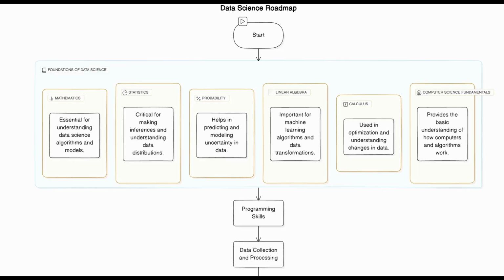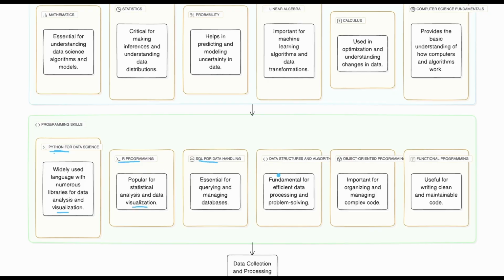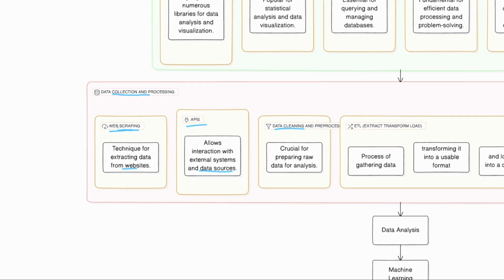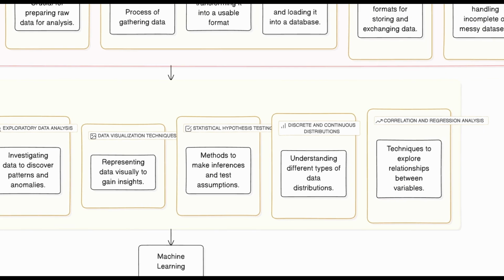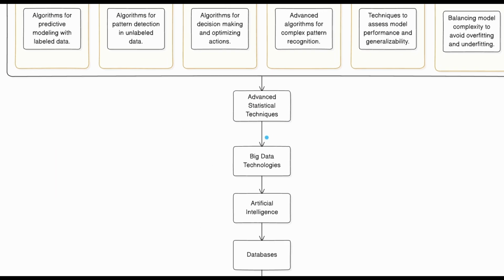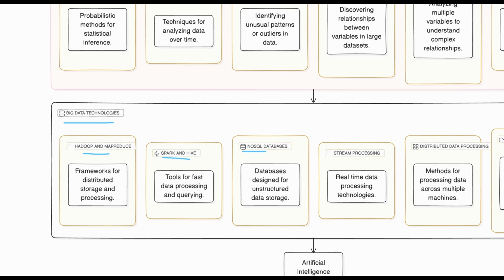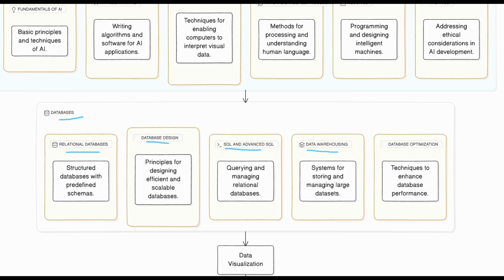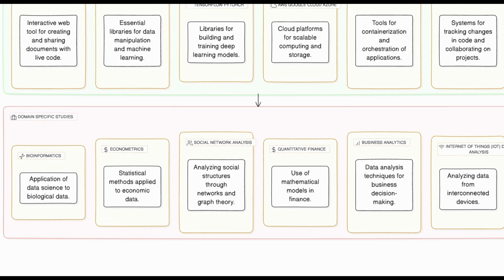Data scientist roadmap | step by step guide for a data scientist career